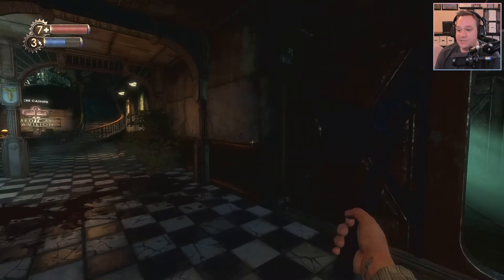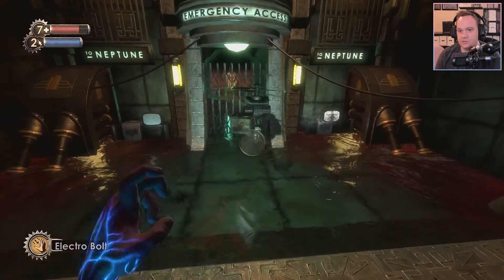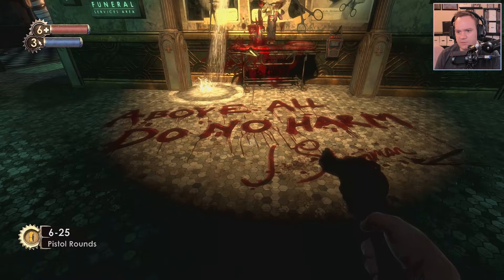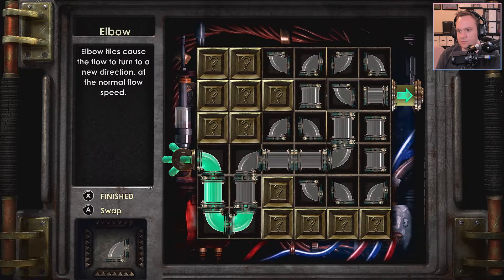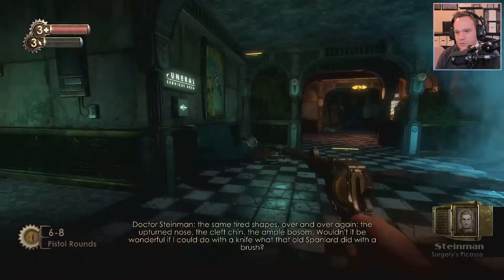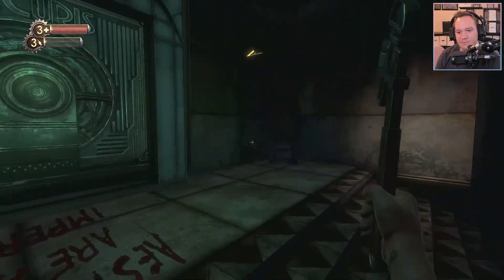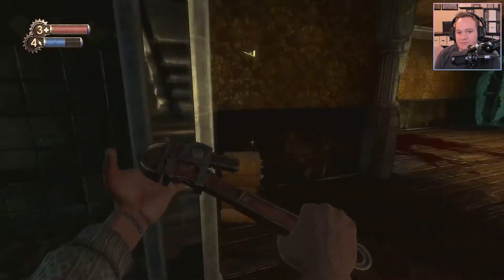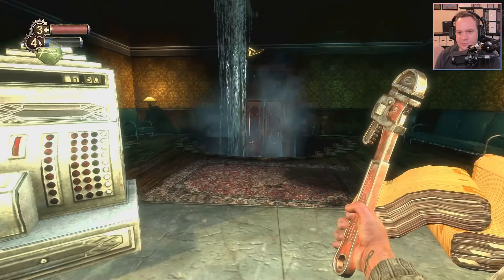BioShock Remastered "Medical Pavillion" Episode 02 - Nintendo Switch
We are back to start working our way through Bioshock! First up is the Medical Pavillion. We get some new powers and listen to a lot of story.

Hang out in the Discord.

Here is a link to the gear I need to take the channel to the next level.

Friend it up so we can play online! Nintendo Switch Friend code: SW-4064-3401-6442

There's always a lighthouse. There's always a man. There's always a city.
Experience the unforgettable worlds and monumental stories of the award-winning BioShock series with BioShock: The Collection. Journey to the cities of Rapture and Columbia across BioShock Remastered, BioShock 2 Remastered, and BioShock Infinite: The Complete Edition, including all single-player add-on content. Fight for your life and outsmart your enemies, be it deep beneath the waves or high above the clouds.

Includes:

• BioShock Remastered: Explore the undersea city of Rapture, a haven for society's greatest minds that has devolved into a dystopian nightmare wrought by one man's hubris.

• BioShock 2 Remastered: See Rapture through the eyes of Subject Delta, a fearsome Big Daddy prototype on a life-or-death mission to rescue his missing Little Sister.

• BioShock Infinite: The Complete Edition: Indebted to the wrong people, private investigator Booker DeWitt must take on an impossible task: travel to a flying city above the clouds, and rescue a woman named Elizabeth.

Released: May 29th, 2020
Publisher: Take-Two Interactive
Developer: Virtuos